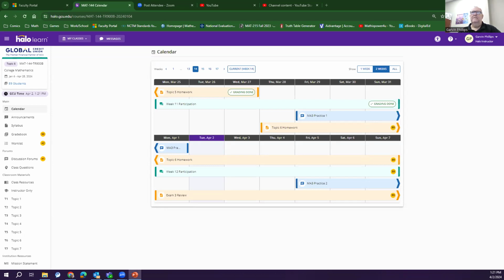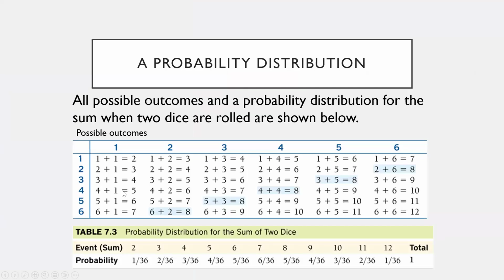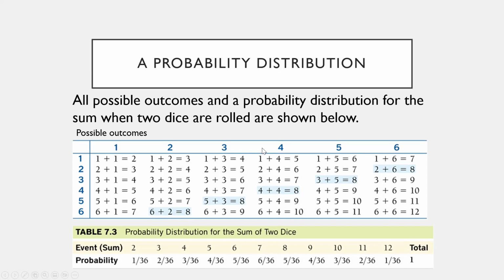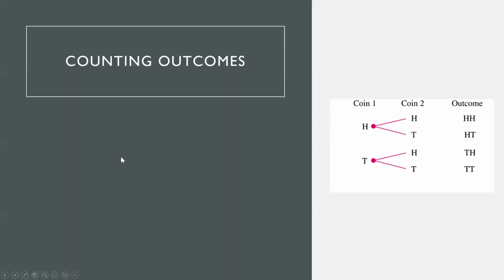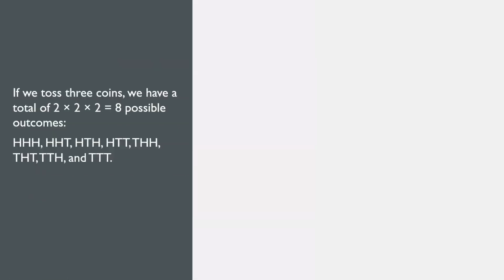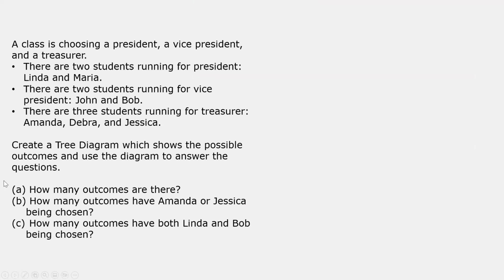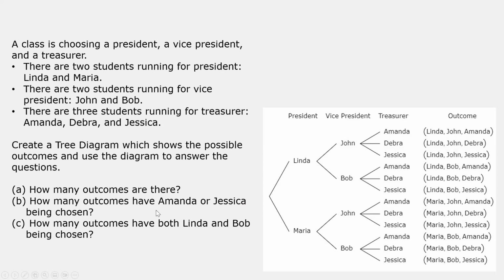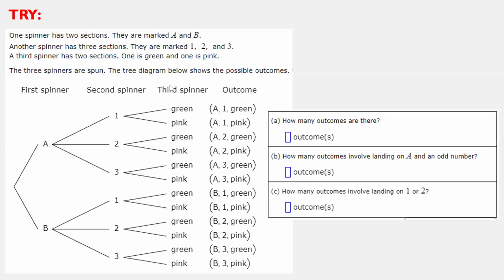Probability Distribution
Probability distribution and an intro to tree diagrams.